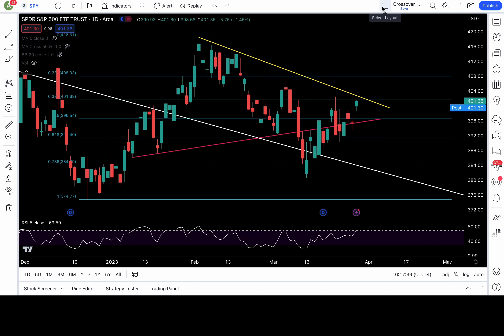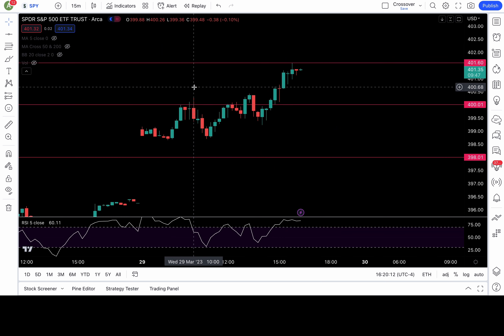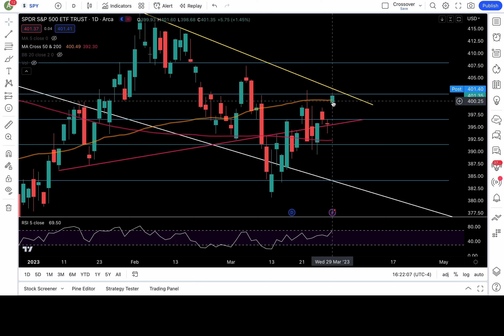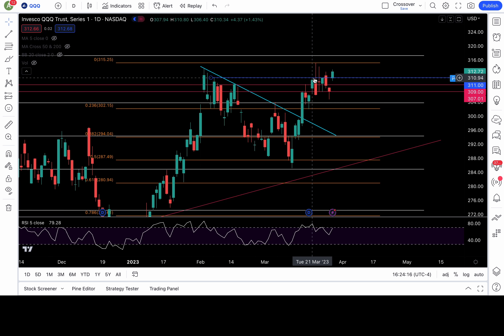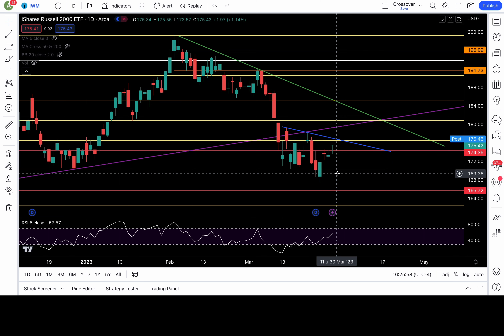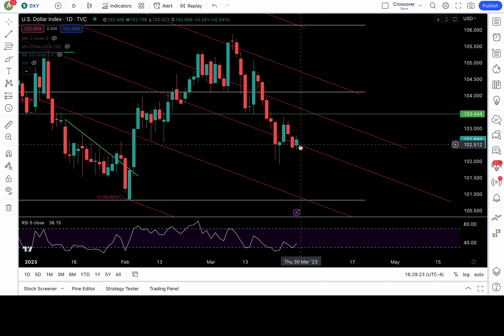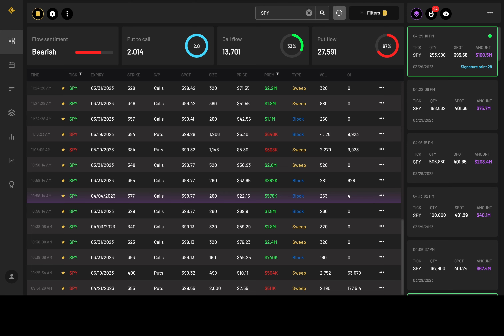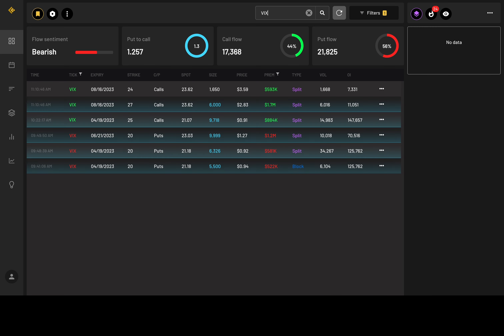PRICE ACTION ANALYSIS of SPY DXY QQQ IWM APPLE and TESLA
Chapters:
SPY Price action analysis/plan - 0:00
QQQ - 6:21
IWM -7:20
APPLE - 8:18
TESLA - 10:00
VIX & DXY - 11:30
Option flow- 13:05